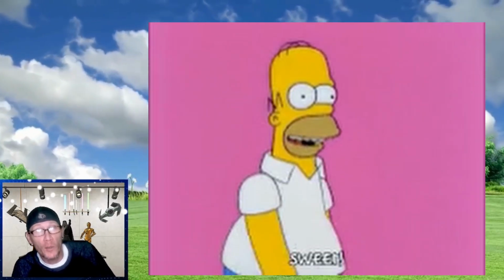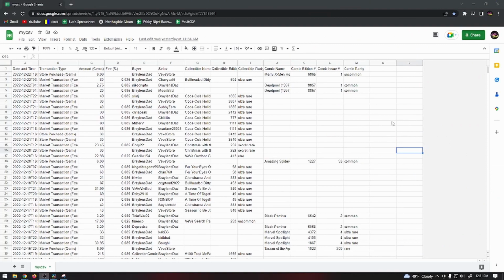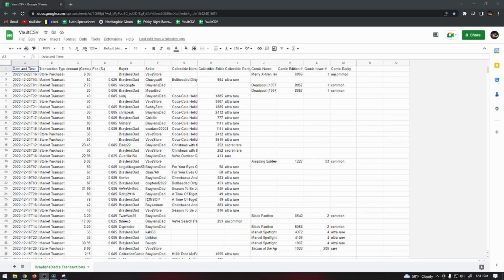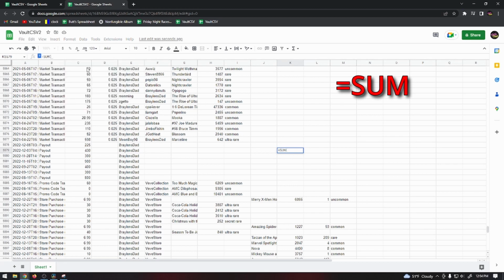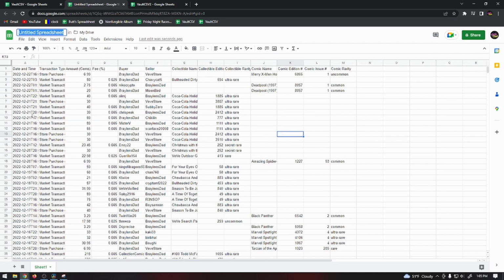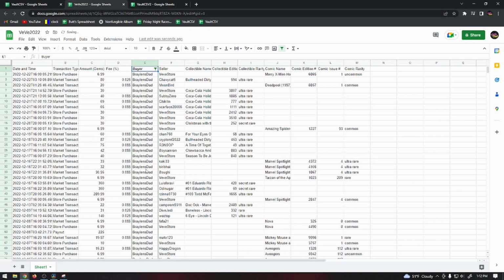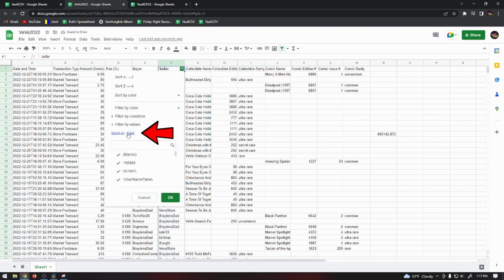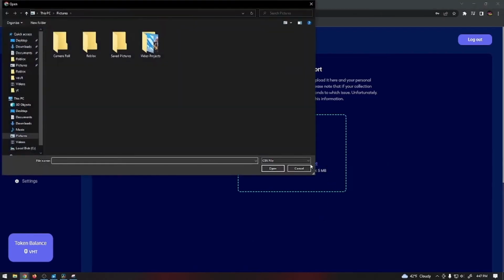VeVe CSV Files - Find Out How Many Gems You've Bought, How Many Gems You've Made & More! Tax Info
Today's VeVe Vault Video is focused on CSV files for your VeVe account.

Intro:
VeVe NFT Art by: Unk The Funk

My Vemate Tutorial YouTube Video, How To Retrieve Your CSV File & Setup Price & Mint Notifications on Vemate